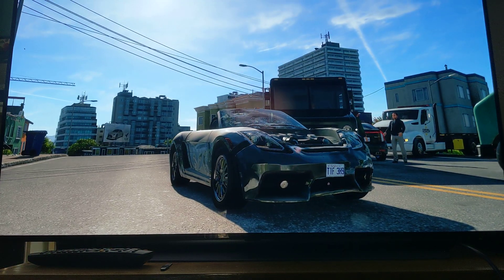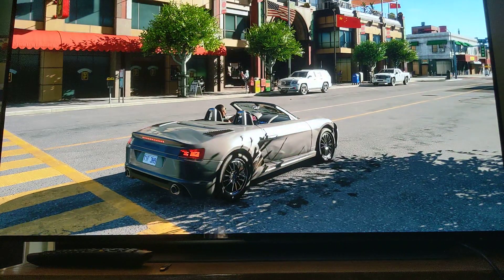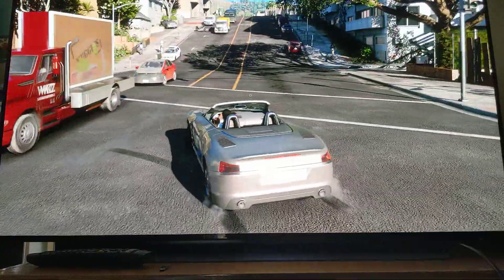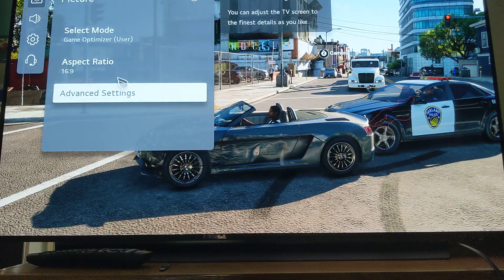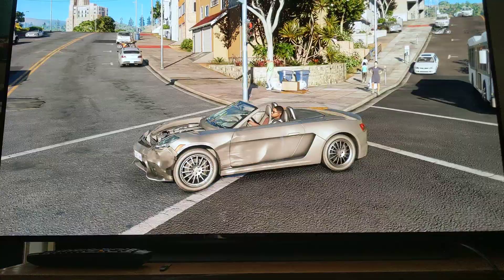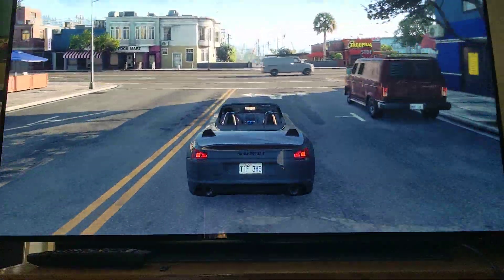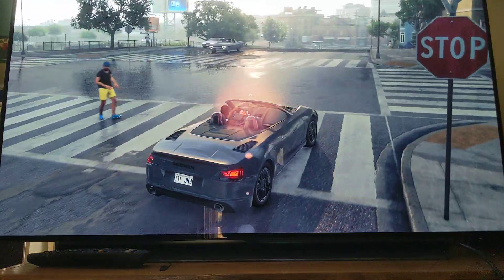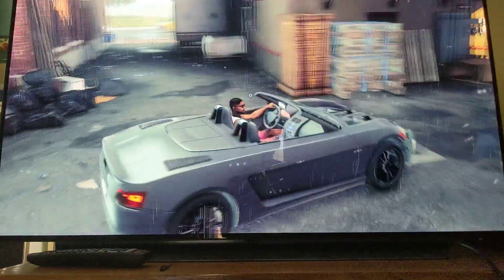LG C1 OLED Best picture quality setting period! Everyone with an LG C1 needs to know this.